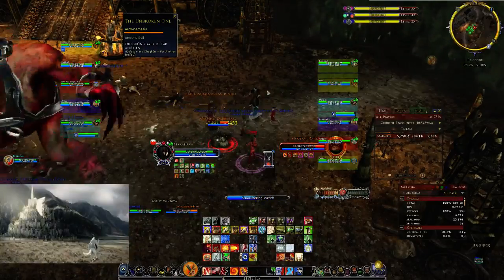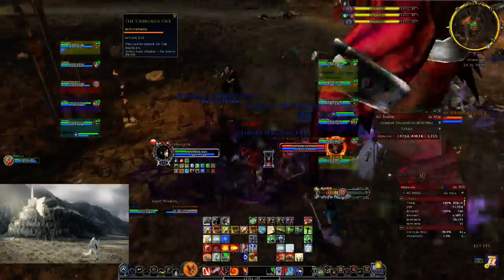Throne of The Dread Terror T1 4th boss RK fire dps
We down the 4th boss and we are on a roll!